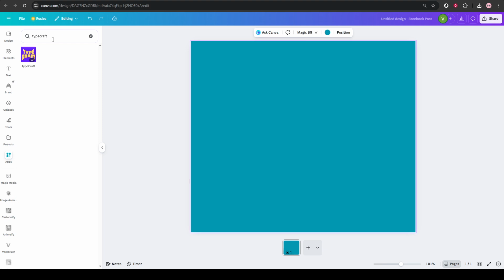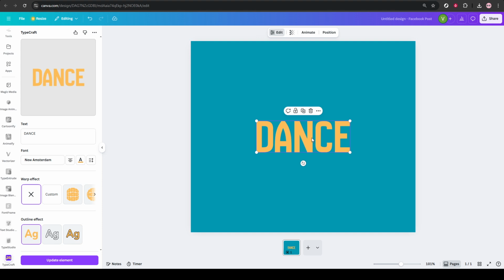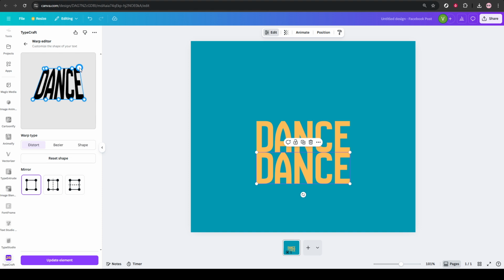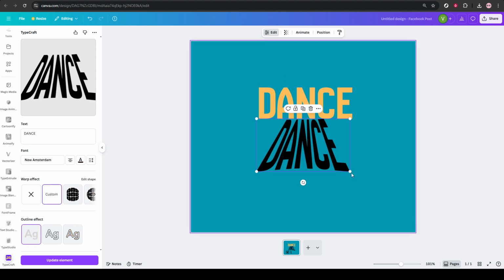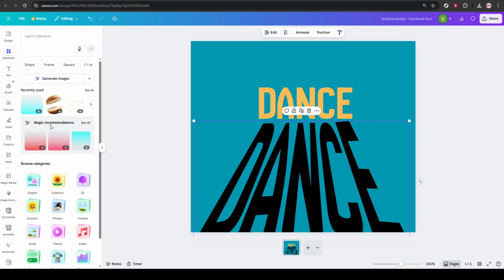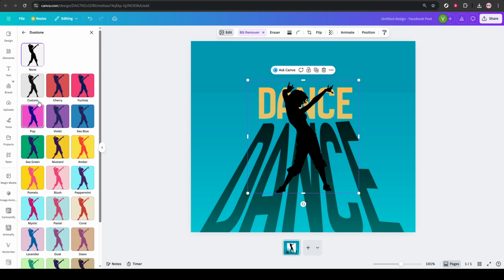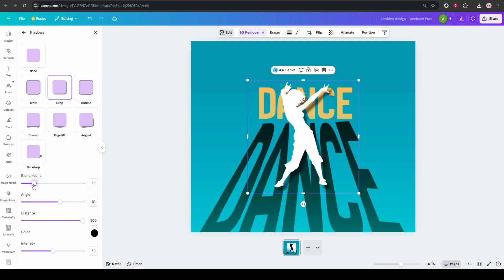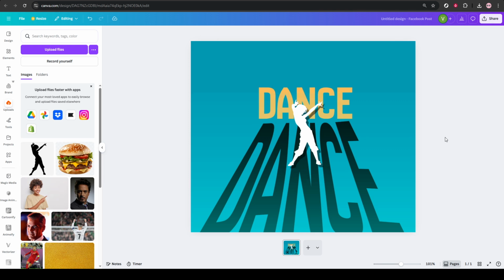Typography poster design in Canva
In this video We will show you Typography poster design in Canva.